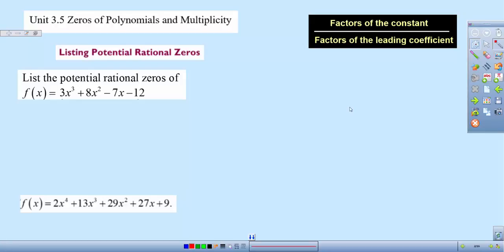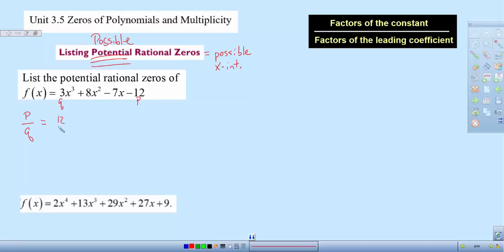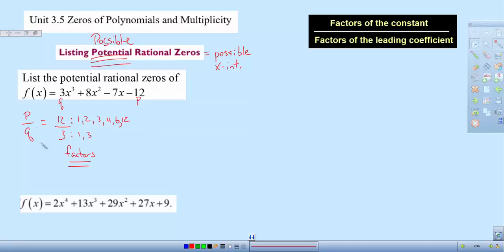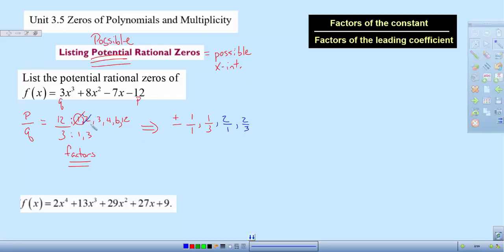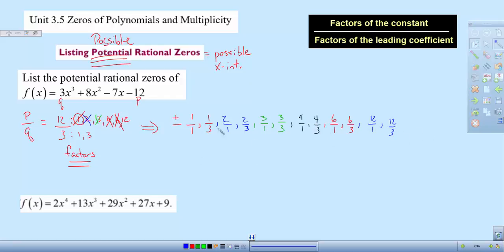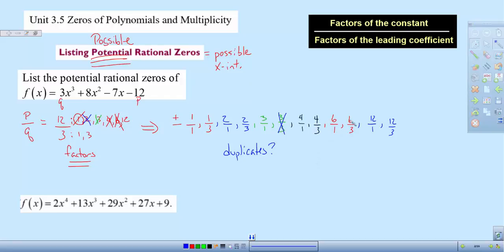Potential Rational Roots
Unit 3.5: demonstrates the use of the Rational Root thrm to find the potential zeros of a polynomial.